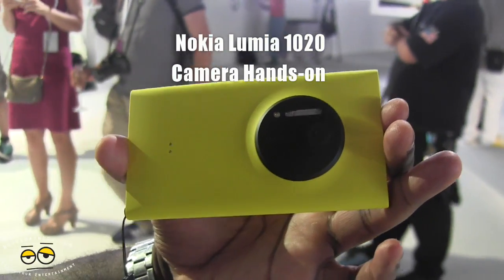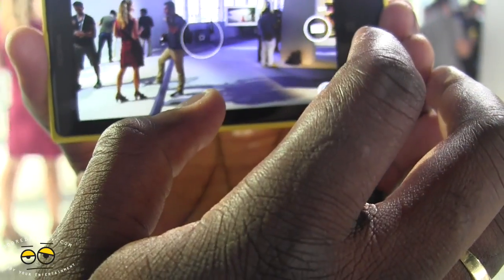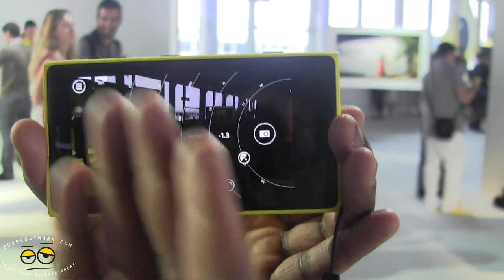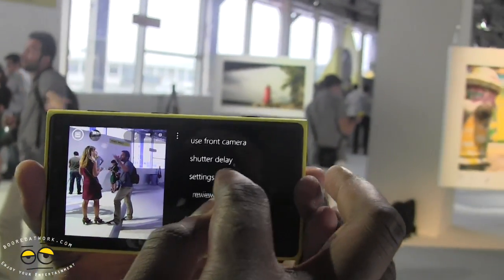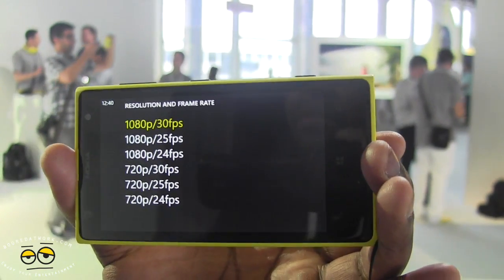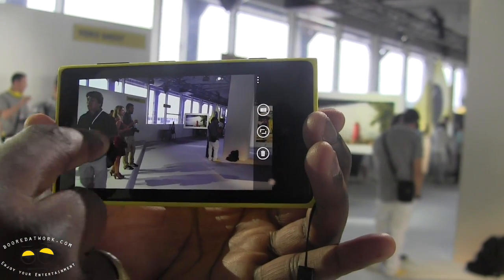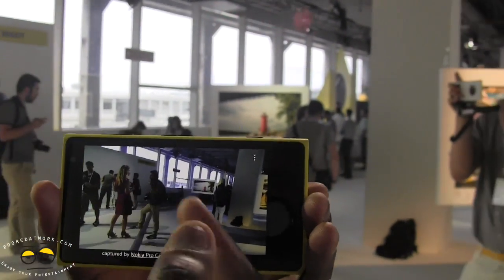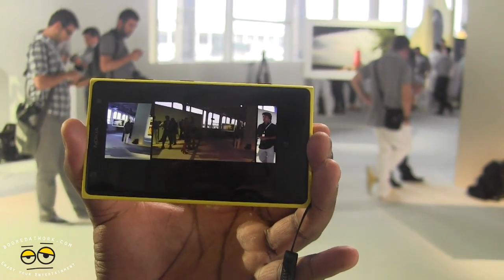Nokia Lumia 1020 Camera Walkthrough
In this video  we show you how to use the Camera for the Lumia 1020 and go through how the Pro Camera app functions. The Nokia Lumia 1020's 41 megapixel sensor features leading ZEISS optics with six physical lenses, plus optical image stabilization, delivering crystal clear pictures even in low light conditions. It also captures blur free videos with stereo sound even at the loudest concerts thanks to Nokia Rich Recording, which handles sound pressure levels six times louder than conventional smartphone microphones. Nokia Pro Camera, which makes it easy for anyone to take professional quality images. Either before a picture is taken or after it has been shot, the zoom capability enables people to discover and then rediscover the personal stories each image can tell. With a beautiful interface that visually demonstrates how settings will affect the final photo or video, Nokia Pro Camera makes it easier than ever to capture, edit and share photos and videos with unrivaled clarity.